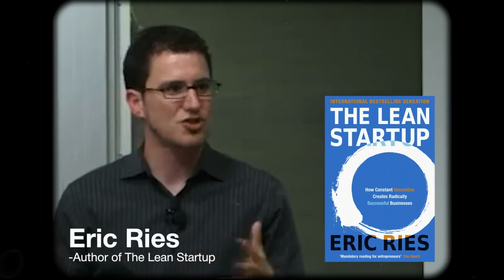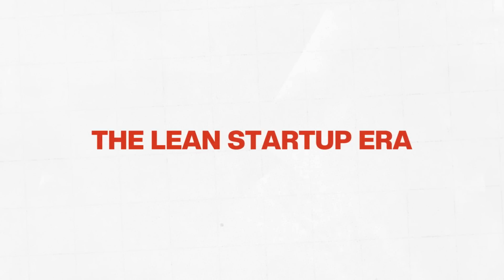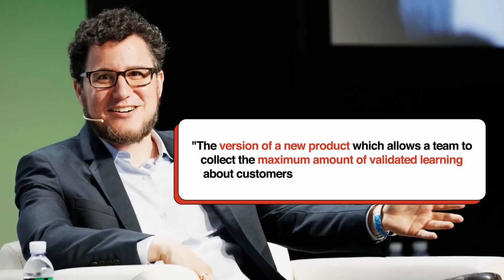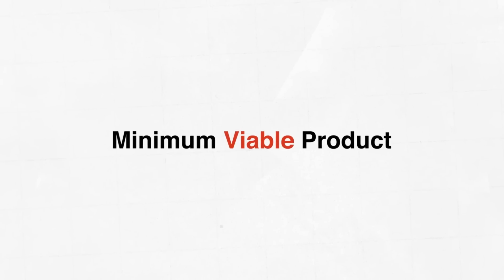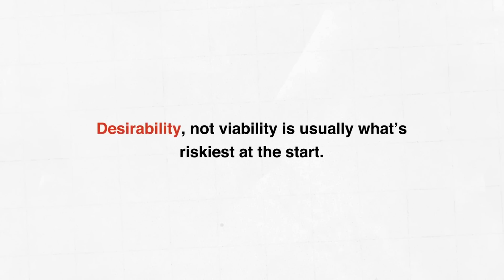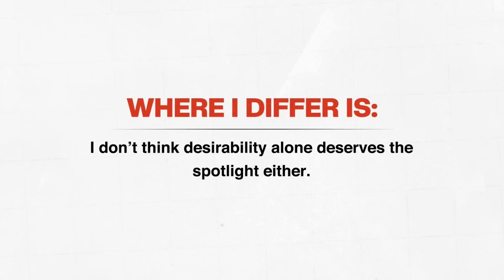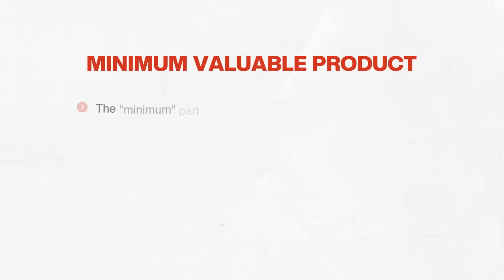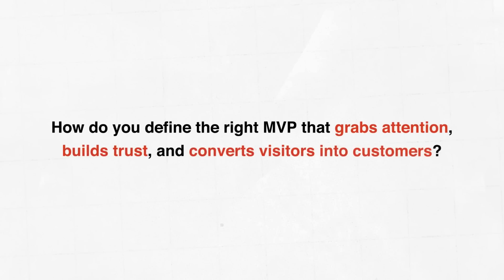Stop Building MVPs (Until You Watch This)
In this video, I break down how the term MVP lost its original meaning and why this confusion is derailing product development for countless startups. You'll discover why landing pages, mockups, and prototypes are NOT MVPs and how this misunderstanding prevents founders from achieving product-market fit.

Hi - I'm Ash. I’m the author of two best-selling books (Running Lean and Scaling Lean) and the creator of the popular 1-page business modeling tool: Lean Canvas.

I help early-stage founders everywhere raise their odds of success through a battle-tested framework I’ve been curating for the past 10 years. These playbooks are taught at many of the top startup accelerators and university programs worldwide.

Life’s too short to build something nobody wants.